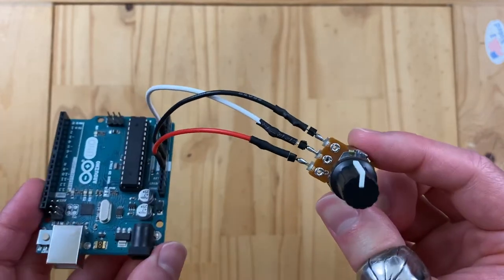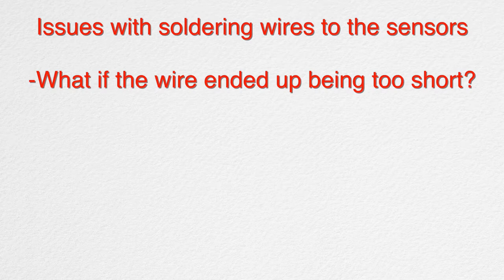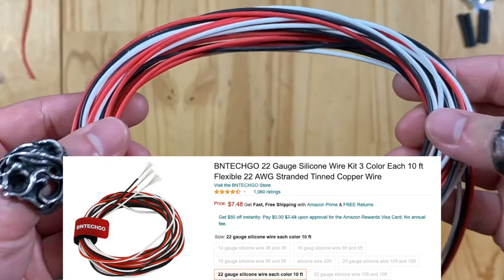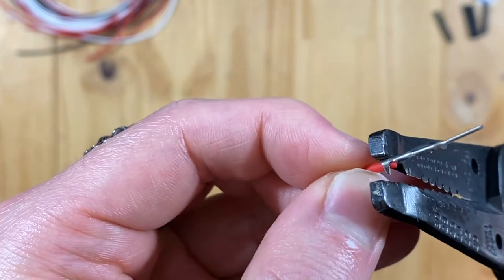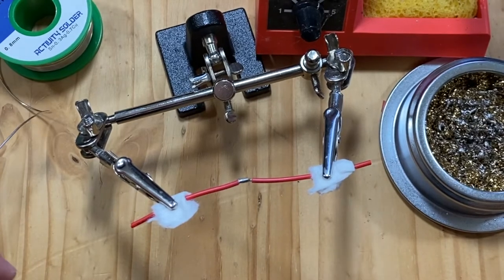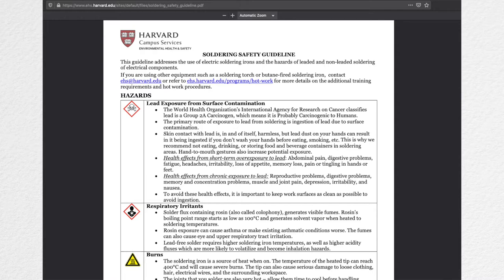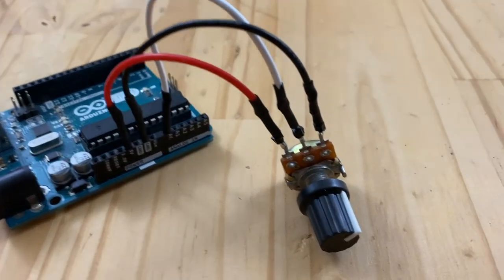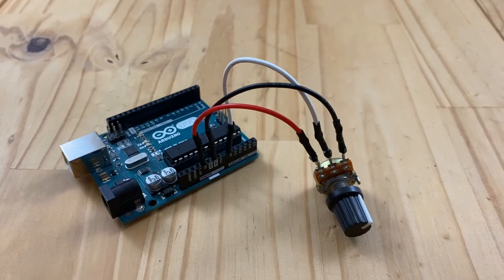Soldering & Crimping Wires for DIY Arduino Projects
Let’s learn how to crimp wires and solder header pins to a sensor!! Our goal is to connect a knob to the Arduino.

List of materials & tools that we need. These items may become unavailable in the future.

(Note: I did not buy the the same Multi-Tool Wire Stripper, Soldering Tip Cleaner, knob Set (2nd link), and Plug Header Pin listed below. I did choose them according to the descriptions, reviews, and ratings. They should work but I just wanted to let you know.)

Part 1 of the video (Crimping)
-Wire (22 AWG & 3 Colors)

-Multi-Tool Wire Stripper/Cutter/Crimping

-Plug & Socket (Male & Female) Crimps
(This one may be good if you’re avoiding Amazon)

-Heat Shrink

Part 2 of the video (Soldering)
-Lead-free solder

-Soldering Tip Cleaner

-Helping Hand

-Solder Smoke Absorber

-Safety Glasses

-Male/Plug Header Pin

-De-solder (not 100% necessary)

-Multi-meter (not necessary just yet but will be in the future)

-Arduino UNO! (We’ll use it in the next video, so I recommend that you purchase while at it!)

Timestamps
0:00 - Intro
0:19 - What Is Crimping?
1:55 - What To Buy For Crimping?
3:02 - Cutting, Stripping, Crimping, & Heat Shrinking
5:43 - Why Heat Shrink?
6:31 - What Is Soldering?
8:24 - What To Buy For Soldering?
11:06 - Soldering 2 Wires Together
14:12 - Soldering Header Pins To A Knob
15:25 - Outro